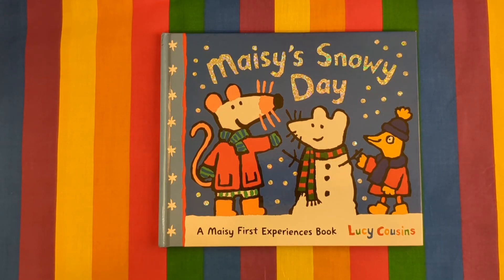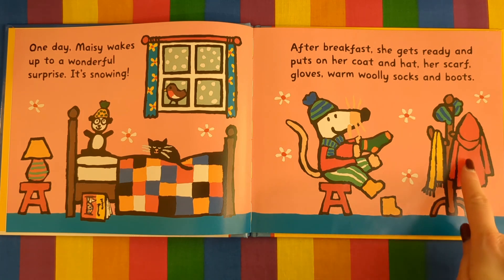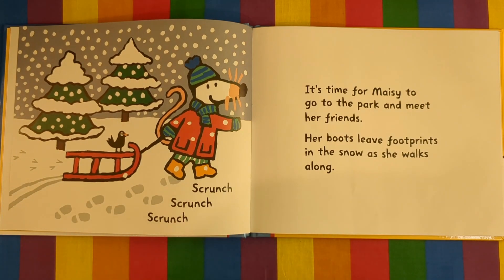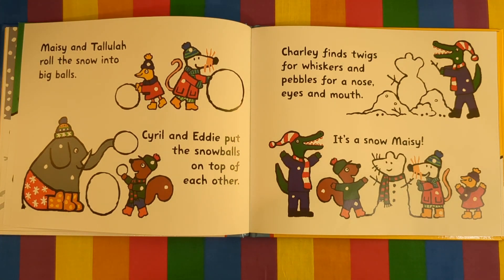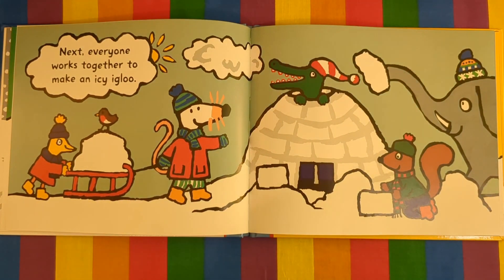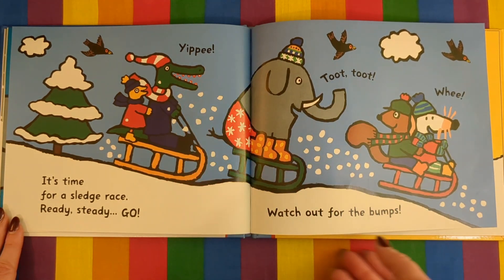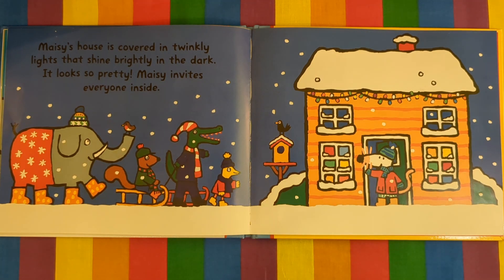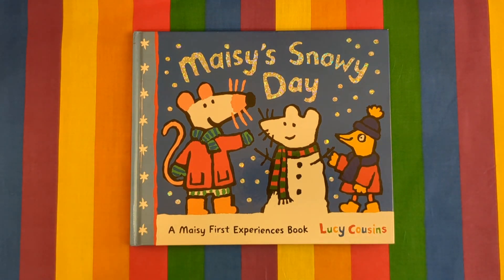Let's read together a Maisy book. Maisy's Snowy Day. Read along aloud. Bedtime stories.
Let's read together a Maisy book. Maisy's Snowy Day

It's a snow day! Join Maisy and her friends for a flurry of fun in this festive Maisy First Experiences book. Wrap up warm to throw snowballs and catch snowflakes, build a snow mouse, set off on a sledge race and drink a delicious mug of hot chocolate

Bedtime stories.
read along out loud.

featuring: Maisy Mouse , Charley Crocodile , Eddie Elephant

Bedtime stories.